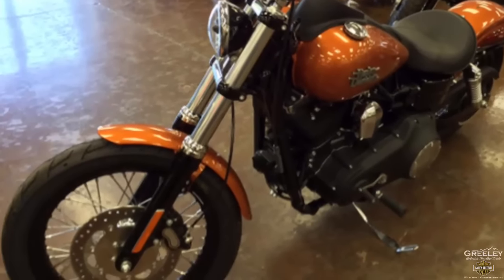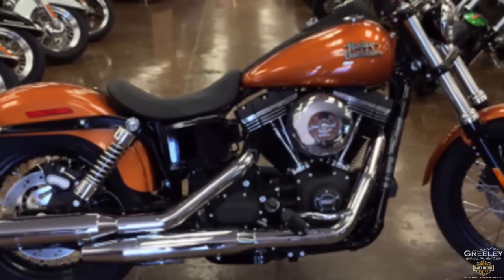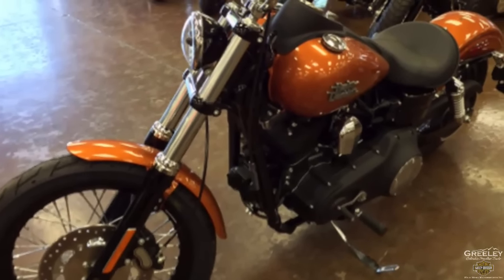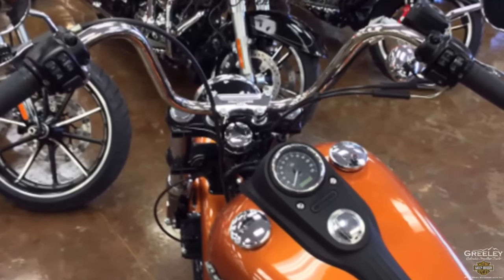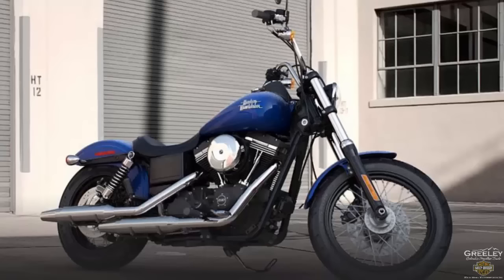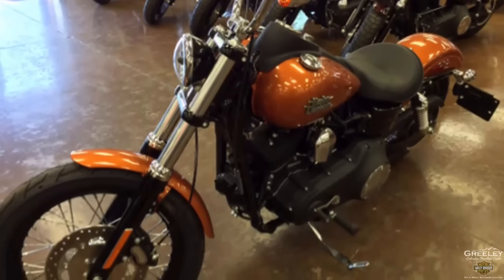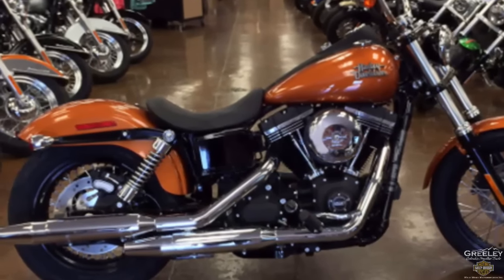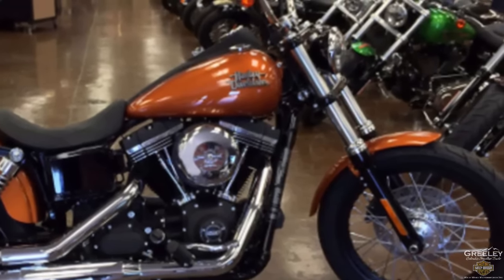Harley-Davidson® Street Bob 2015 Colorado Amber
Greeley Harley-Davidson®
3010 W. 29th St.

FXDB

Everybody loves the Street Bob because of the mid mounted floor controls.  The floor controls are mounted right under the rider.  This gives a more traditional rider stance with more control.  Harley-Davidson® FXDB.  It has stainless steel mini ape hanger handlebars.  With the wires routed inside for a clean minimalist look. Black Steel laced wheels.  Chrome retro style bullet tail lights combine stop, running, and turn lights into two low profile rear lamps.  Gloss black triple clamps.  Textured flat console.

Superior Blue
Hard Candy Quicksilver Flake Deluxe
Black Denim
Amber Whiskey
Vivid Black

Blackout out powertrain.  Retro style air cleaner cover.  The lightweight piston design and 6 speed cruise drive transmission were designed to work together to unleash the low end torque on this big 103.  The Slammed low rear suspension gives you a more laid back riding position.   Easily adjust the suspension with spanner wrench to suit your riding style.

Feast your eyes on the Twin Cam 103™ engine and there's no mistaking its roots. This is authentic Harley-Davidson FXDB style through and through with an attention to detail you won't find from any other motorcycle company. Black powder-coated heads and cylinders are highlighted by machined cooling fin tips and chrome rocker covers. It's a jewel machined out of metal. Pure. Dripping with power. From the classic edge of the cooling fins to the clean lines of cases and covers—the Twin Cam 103™ engine makes an ironclad statement about holding on to what's right and staying true to what satisfies.

And this Amber Whiskey 2015 Harley Davidson Dyna Street Bob FXDB is for sale at your Harley dealer: Greeley H-D®.

Great riding through Cheyenne, Boulder, Loveland, Aurora, Colorado Springs, Denver, Fort Collins, Northeast Jefferson, and West Adams CO.